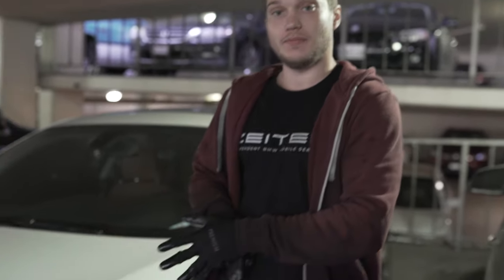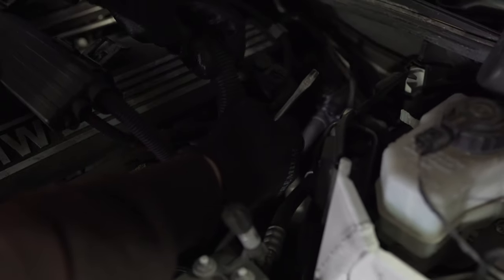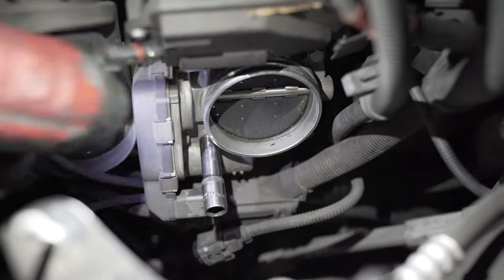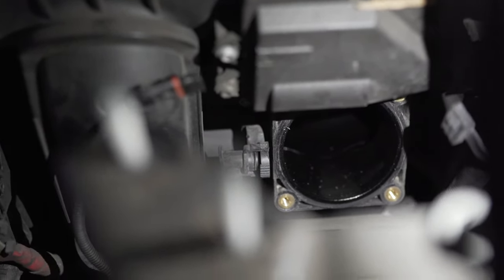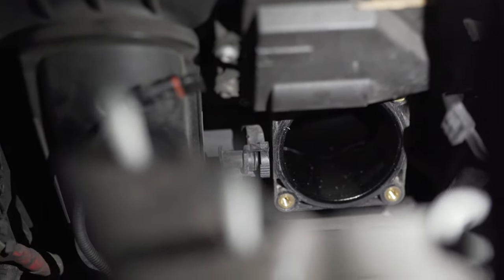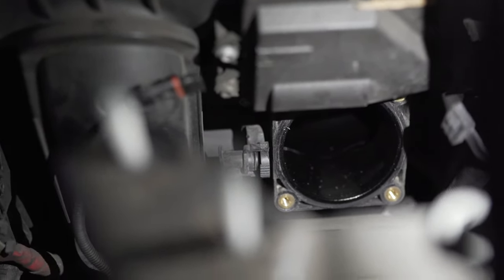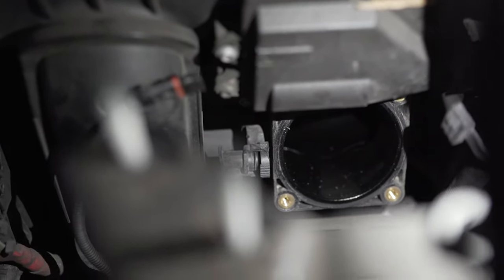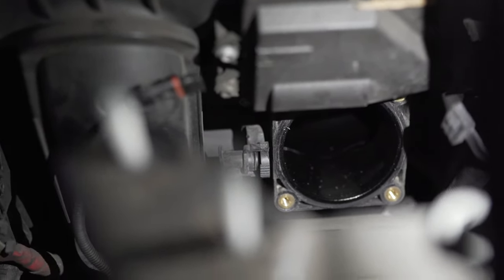DIY E90 BMW 328i Starter Replacement (FASTEST WAY)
Brand new Bosch starter you can buy

Here is the video on how to replace the starter the most efficient way (in my opinion, takes me personally 40 min) on your 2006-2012 BMW 328i (in 2006 325i and 330i e90), same procedure applies to 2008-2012 bmw 128i, 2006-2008 bmw x3, 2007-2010 bmw x5 (slightly different), 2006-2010 bmw z4, 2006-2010 bmw 528i (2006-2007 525i and 530i e60)